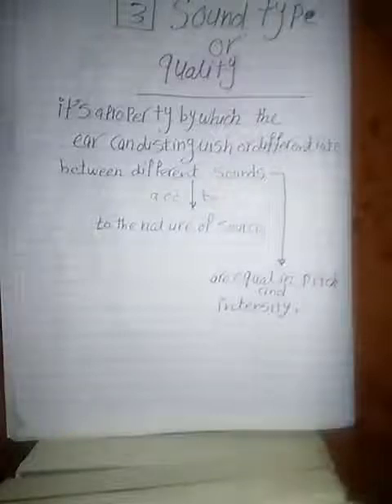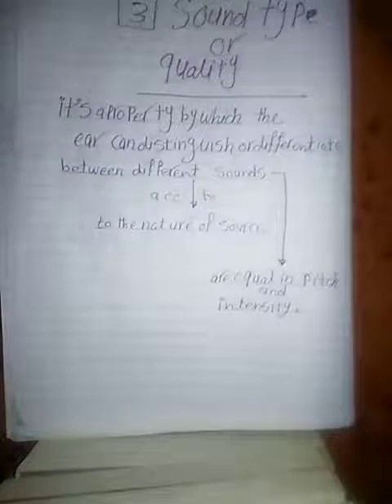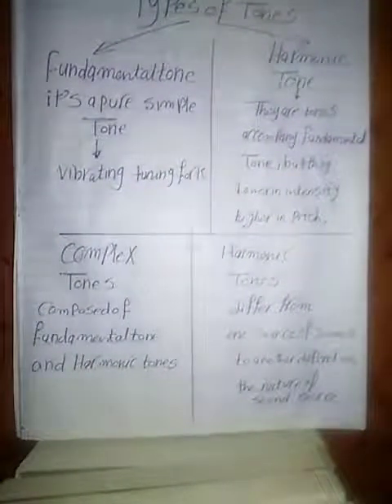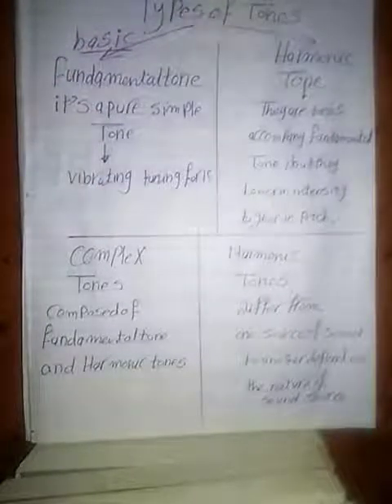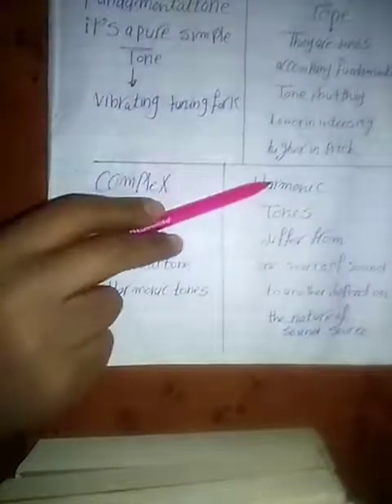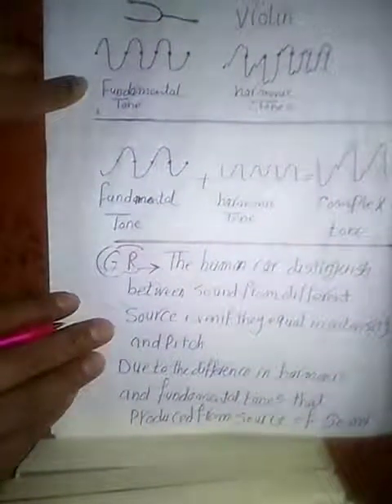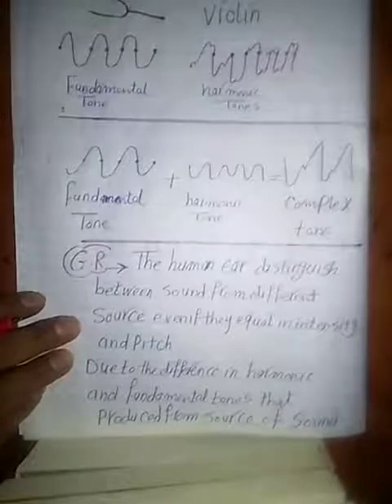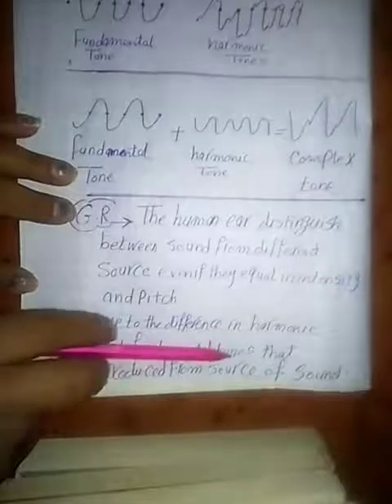Science : Sound - Part 5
Science
Prep.2